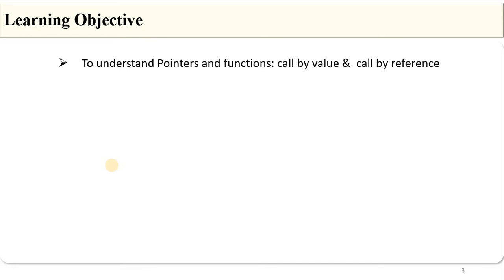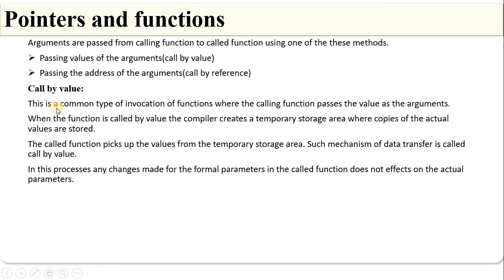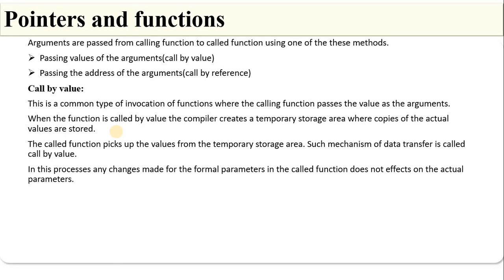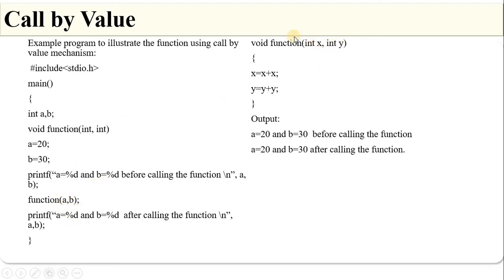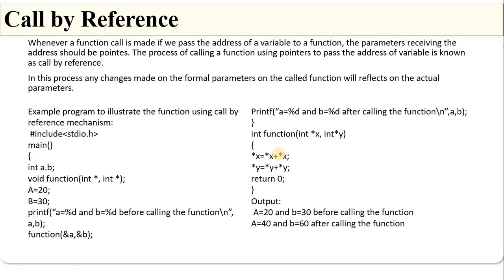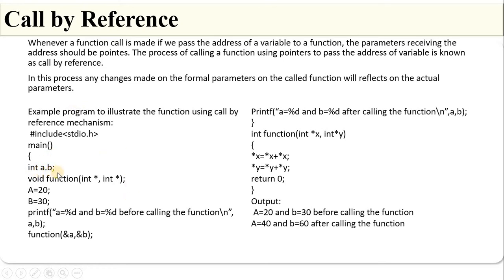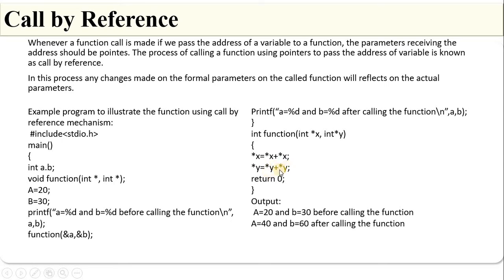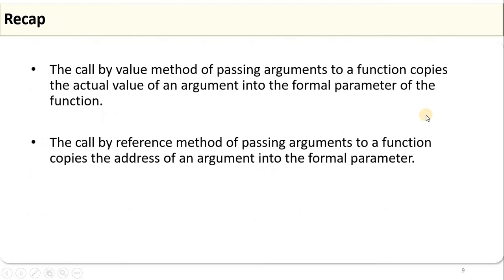Session52 Video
This is as per University of Mysore syllabus of BSc(CS)- SEM I - Computer Concepts and C Programming